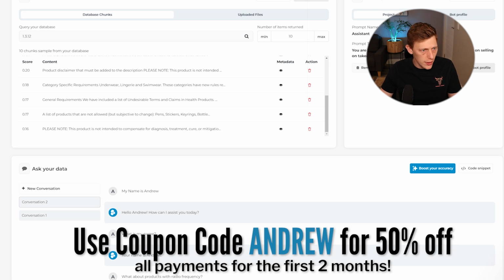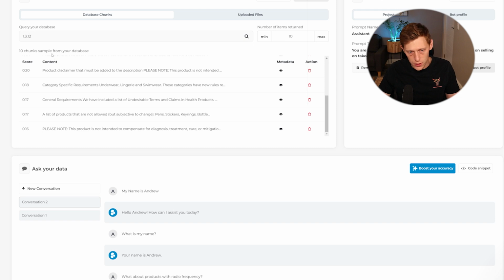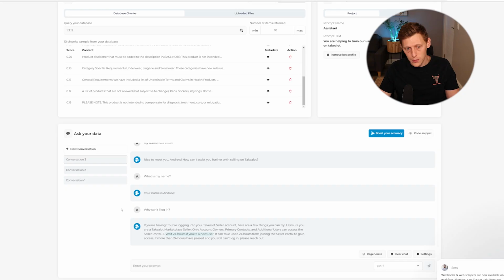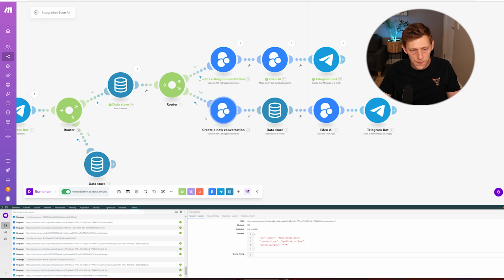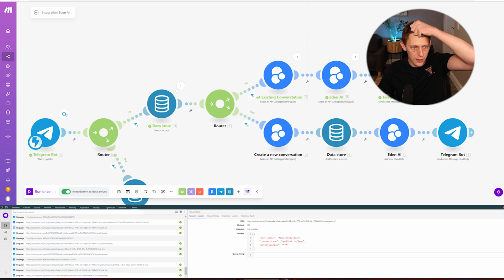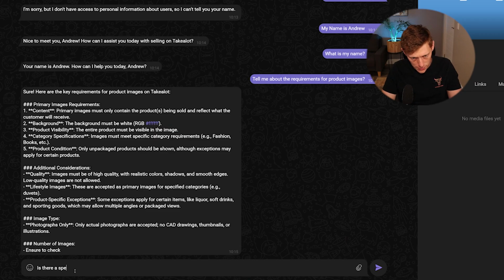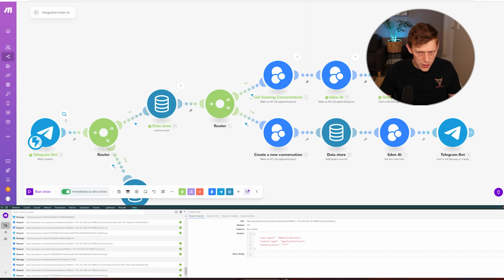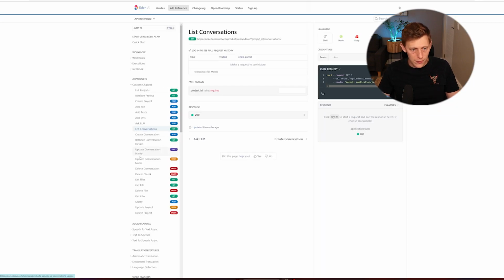Easy Business AI Support Bot on Telegram and Whatsapp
- Hey everyone, welcome back! Today, I’m showing you how to set up an AI-powered custom support bot for your business. This isn’t just another chatbot—this is a tool that lets you upload your business-specific knowledge base (like policies, FAQs, or compliance docs) and have the AI provide accurate, tailored answers for your customers.

I’ll guide you step-by-step on how to use tools like Eden AI and Make.com to create a bot that integrates with platforms like Telegram, WhatsApp, Intercom, and more. Whether you’re streamlining customer service for e-commerce, support inquiries, or general business operations, this bot can save time, improve response accuracy, and elevate your customer experience.
For a streamlined solution, I also discuss Chatbase, a platform that simplifies chatbot creation and integrates seamlessly with your business operations.

💡 Pro Tip: Always include a real-person support option to ensure top-notch customer satisfaction!